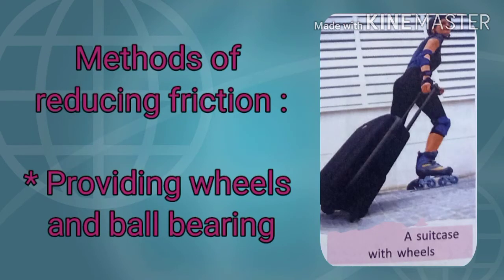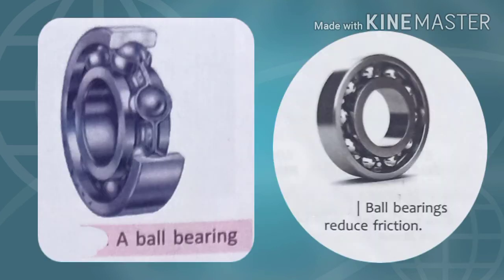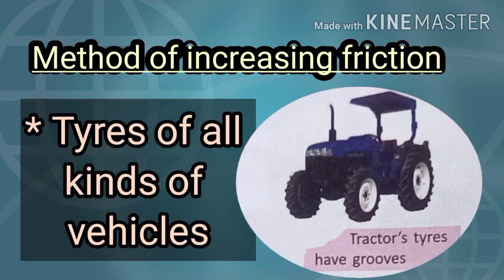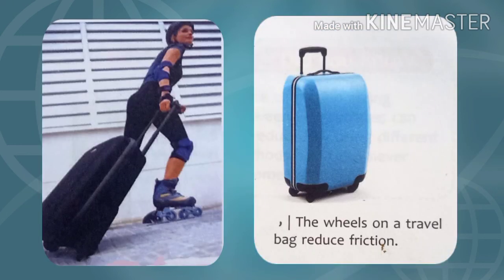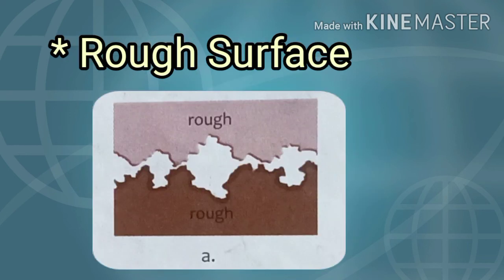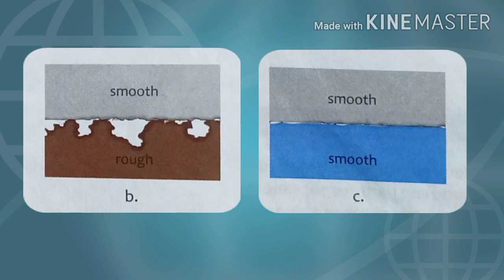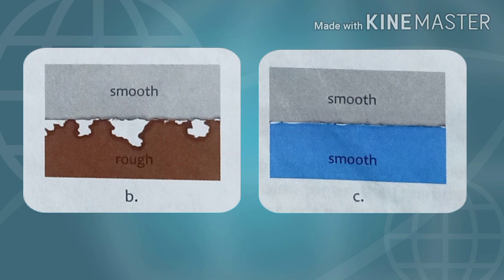Methods of reducing and increasing friction